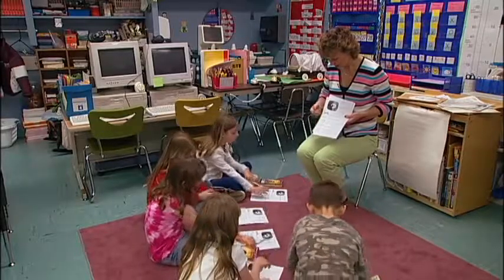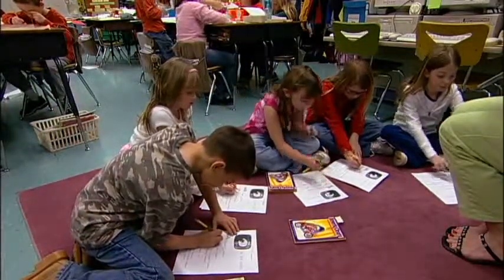Differentiate Instruction B Part 3 Contracting K-2